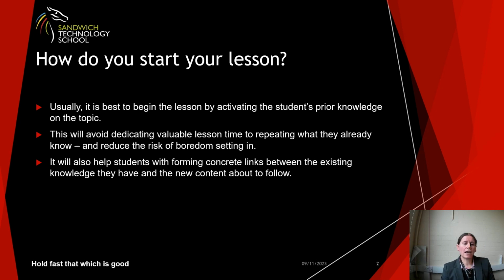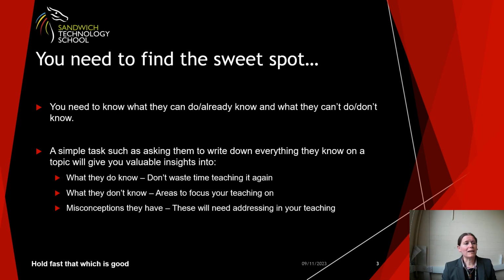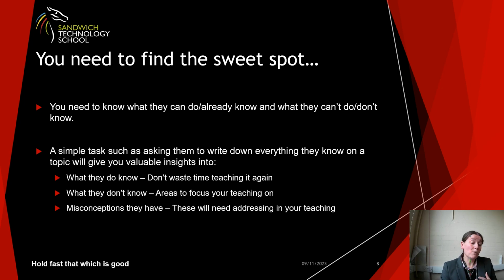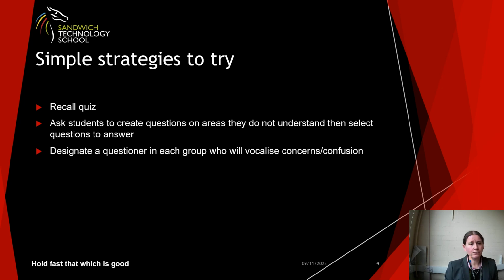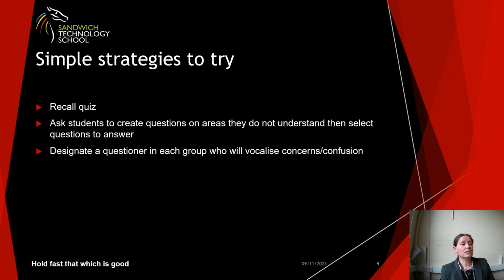Explanation - Find the Sweet Spot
A video on how to find the sweet spot to get your lesson started off the right way,